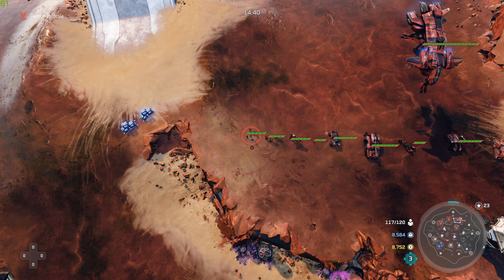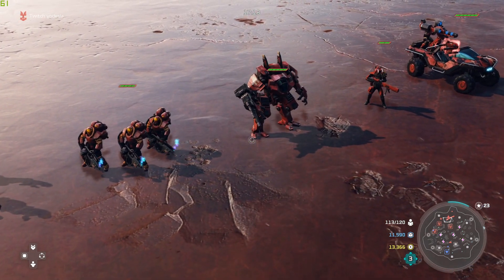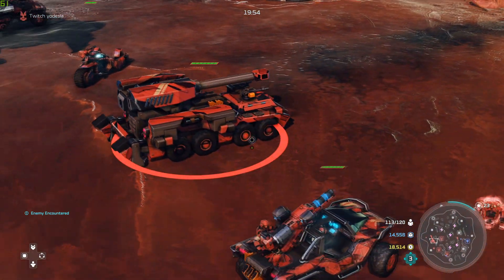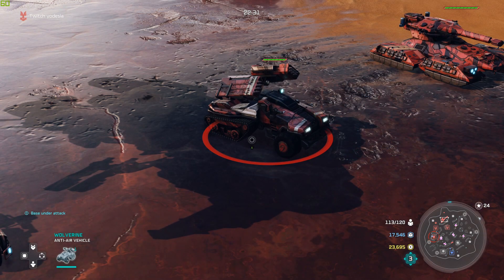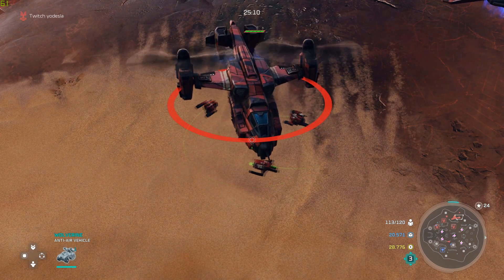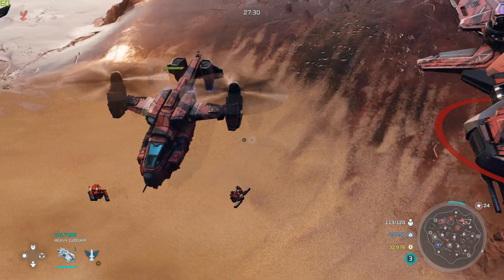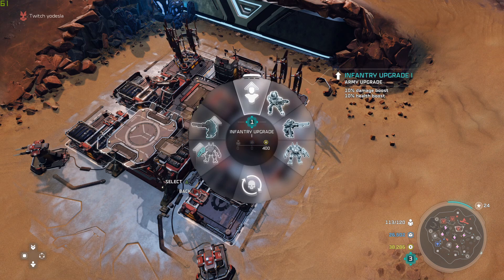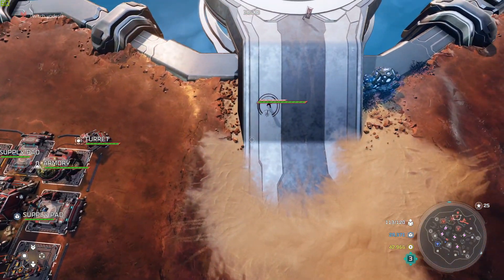Halo Wars 2 UNSC Masterclass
This is a basic guide to Halo Wars 2 UNSC General Faction. This is a very simple and basic version. The very in depth portion will come with the individual leader Masterclasses!

where im live with halo wars 2 conetn every day! Even if im not live when you head over hit the follow button so you can know when i DO go live :)

🎦and while you're there drop a follow ;)